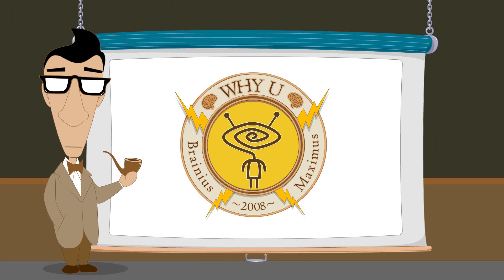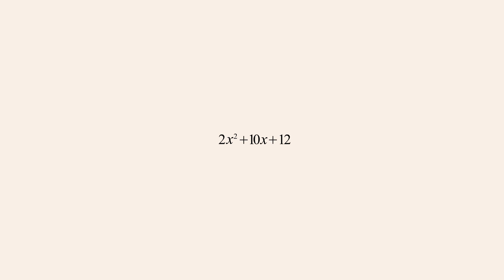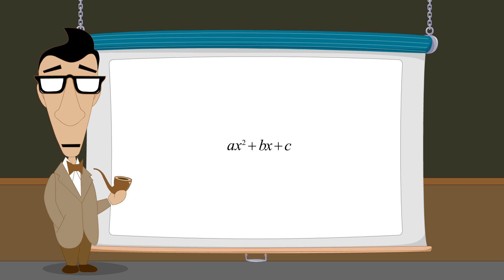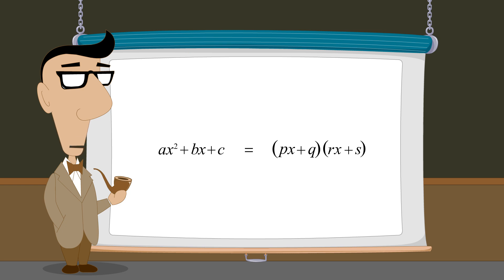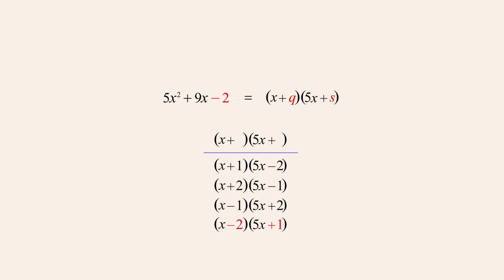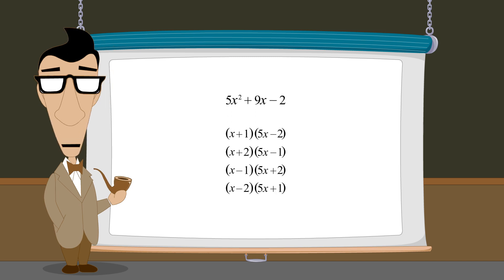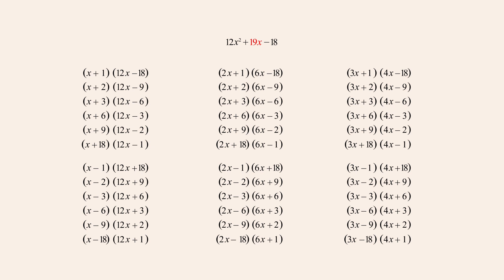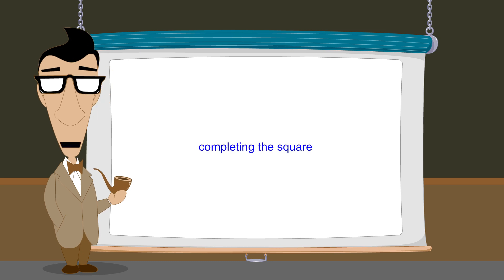Algebra 74 - Factoring Quadratics by Inspection - part 2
Factoring a quadratic expression into a pair of linear expressions is one of the primary methods used to solve quadratic equations.  In the previous lecture, we introduced a method for factoring quadratics using a trial and error process called "factoring by inspection", and showed how this process works in the simplest case when the x-squared coefficient is one.  In this lecture, we will see how to factor a quadratic by inspection when the coefficient of x squared is not one.